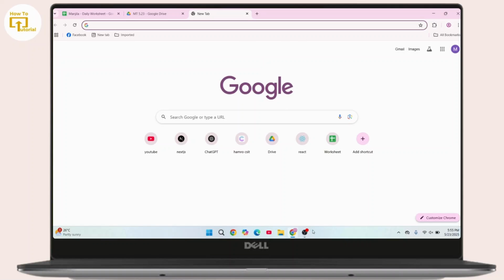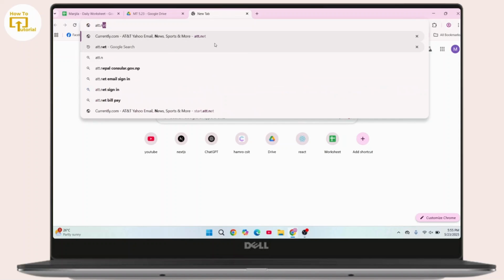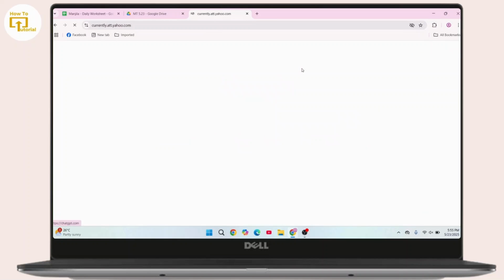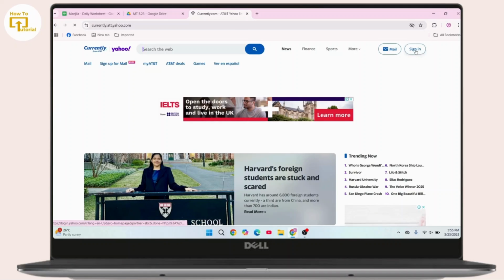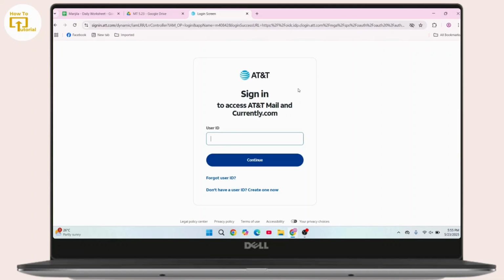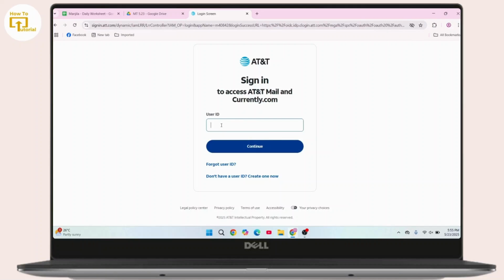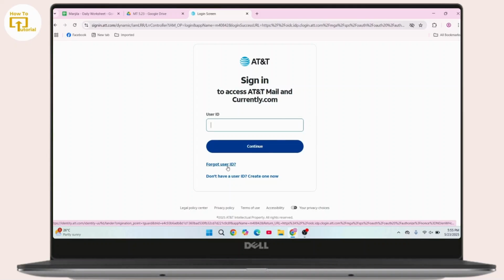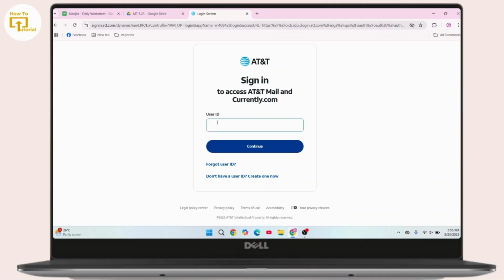How to Login into ATT Email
How to Login into ATT Email @LoginHelps
Need help logging into your AT&T email account? In this quick and easy tutorial, Kate walks you through every step to successfully sign in to your AT&T email via att.net. Whether you forgot your user ID or just want to confirm your login credentials, this guide has you covered. Perfect for beginners and returning users!

🕒 Chapters with Timestamps:
00:00:00 - Introduction
Welcome and overview of logging in to AT&T email.

00:00:08 - Open Browser and Go to att.net
Navigate to the AT&T official site to begin login.

00:00:18 - Click on Sign In
Locate and click the Sign In button on the homepage.

00:00:26 - Enter User ID
Type in your registered AT&T user ID.

00:00:36 - Forgot User ID Option
Use the recovery link if you forgot your user ID.

00:00:45 - Enter Password
Input the password associated with your account.

00:00:54 - Click Login
Click OK/Login to access your AT&T email.

00:01:05 - Login Success and Wrap-Up
Successfully logged in! Summary and closing remarks.